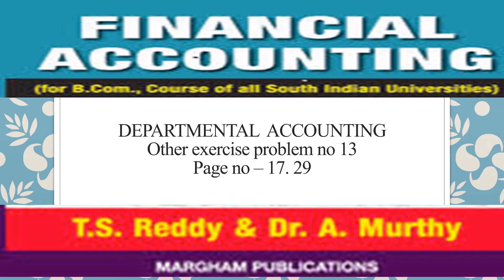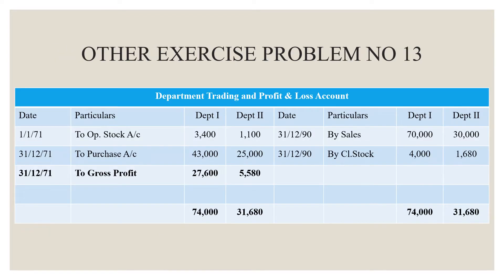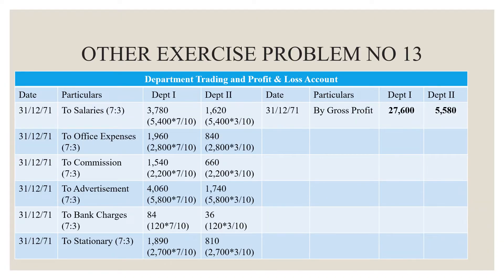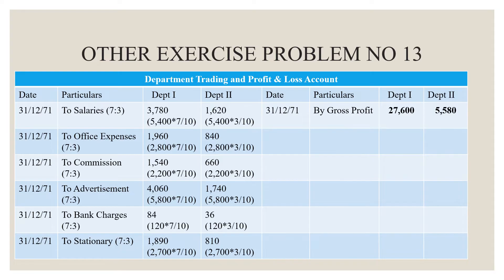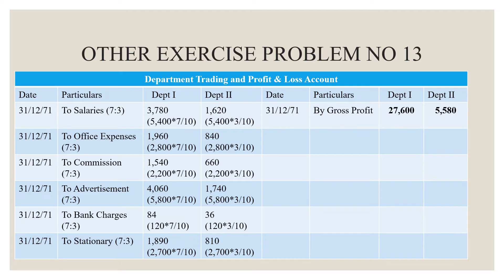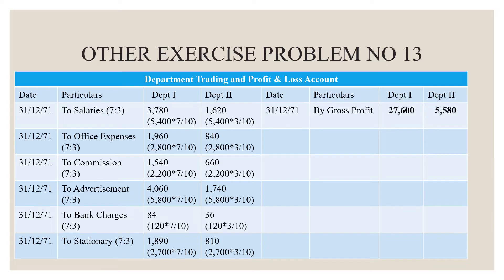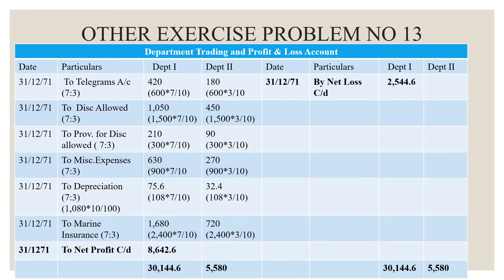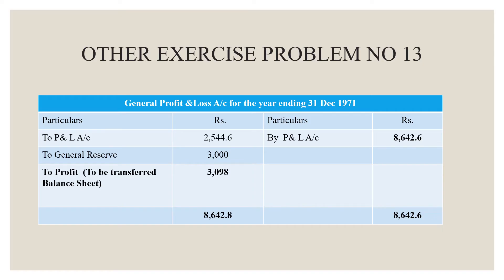Departmental Accounting Other Exercise Problem No 13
Profit and Loss A/c  debit side
Rough work:
Sundry debtors     23,000
Less: Bad debts         300
                                22,700
Provision for discount on debtors is 22,700*2/100 = 454
Therefore, Dept I - 454*7/10 = 317.8
                    Dept II - 454*3/10 = 136.2
Rent  Dept I - 1800*7/10 = 1,260
           Dept II 1800*3/10 = 540

Financial Accounting
T.S,Reddy & Dr.A.Murthy
Margham Publication , Chennai - 600017
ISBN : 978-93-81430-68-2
Sixth Revised Edition 2011
Reprint 2020